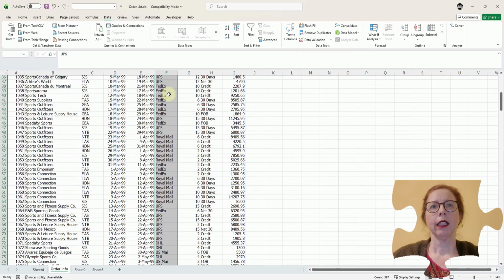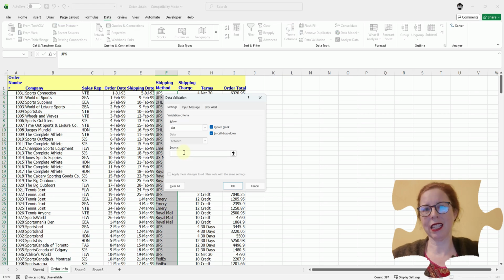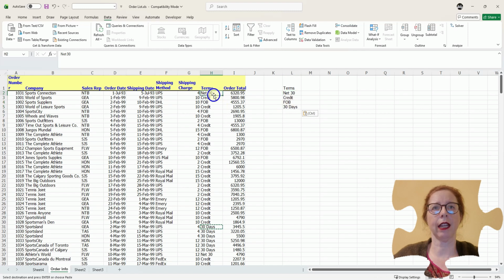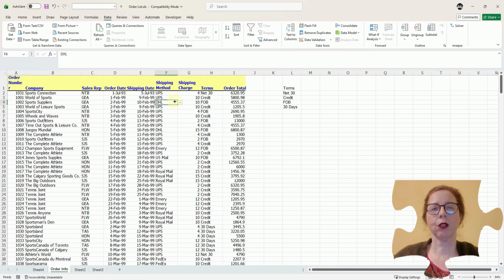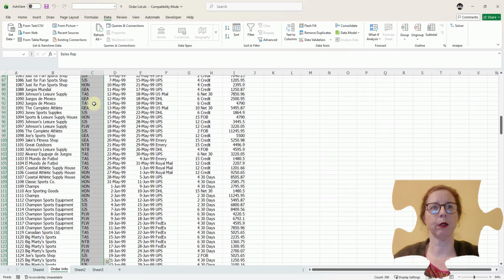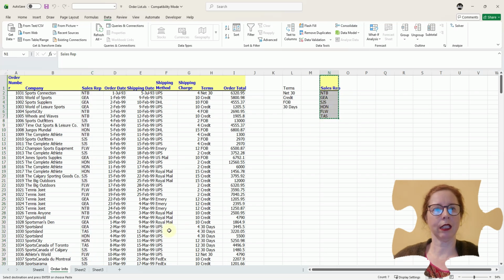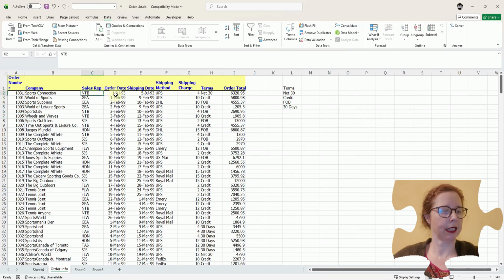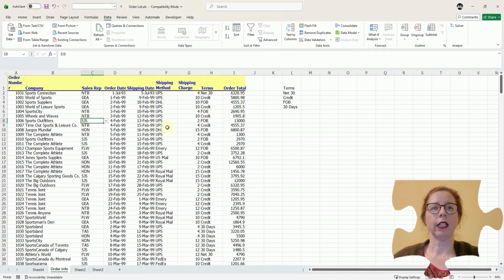Create Excel Drop-Down Lists in Minutes ✅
Want more jargon-free ways to save time? Get my '50 Time-Saving Computer Tips for the Non-Techies' guide

If your Excel sheet relies on people typing the “right thing”… it’s already broken. 😬

Let’s fix that with Drop-Down Lists using Data Validation — one of the simplest ways to make your spreadsheets cleaner, faster, and far more reliable.

In this tutorial, you’ll learn how to create drop-downs in multiple ways:

✔ Typing a quick list directly into Excel
✔ Referencing a list stored in your worksheet
✔ Using named ranges for a cleaner, more scalable setup
✔ Generating a list of unique values automatically (huge time saver!)

Whether you're building trackers, forms, or shared spreadsheets, this technique prevents typos, standardises data entry, and keeps everything working exactly as intended. 🚀

🔹 Chapters:
0:00
0:30 – Why manual typing causes errors
1:00 – Create a simple drop-down by typing values
1:50 – Use an existing list as your source
2:40 – Selecting ranges quickly with shortcuts
3:10 – Generate a unique list using Advanced Filter
4:05 – Move your list to another sheet for better structure
4:40 – Create and use a NamedRange
5:20 – Apply Data Validation using the named range
6:00 – Editing, clearing, and managing validation rules
6:30 – Final tips for cleaner, more reliable spreadsheets

From quick fixes to scalable setups, you’ll be able to build smarter spreadsheets that guide users instead of relying on guesswork. 📊